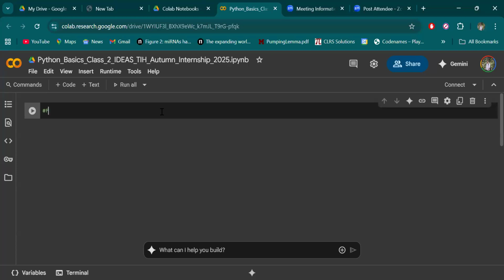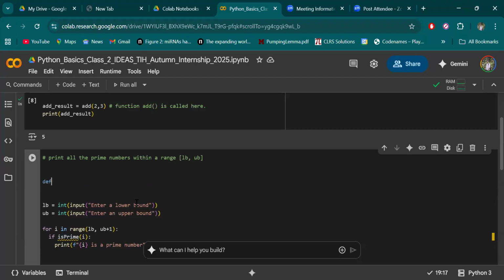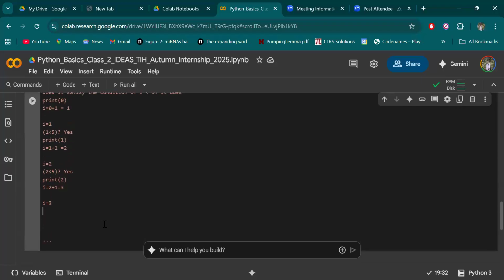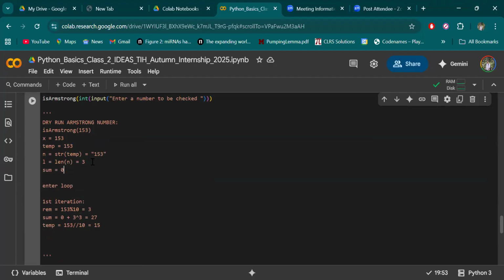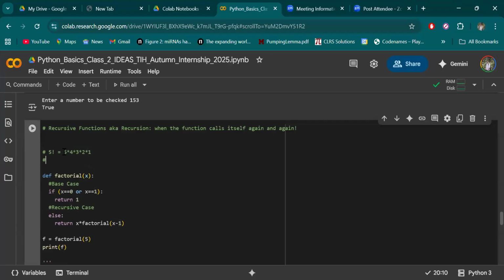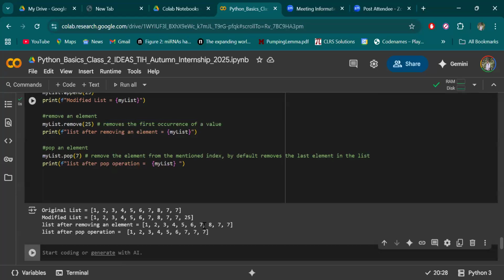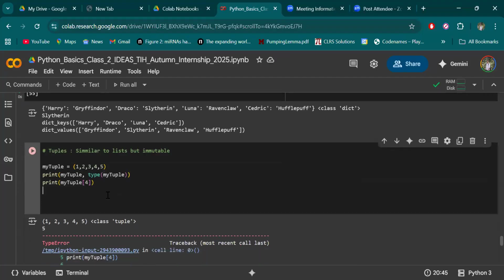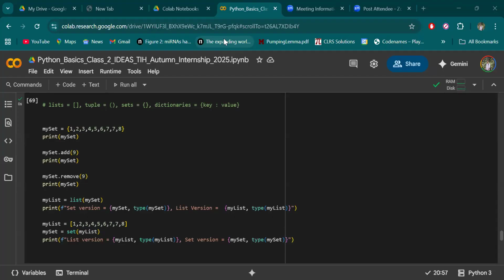Day 3 session on "Python Basics - 2 (Data Structures)"